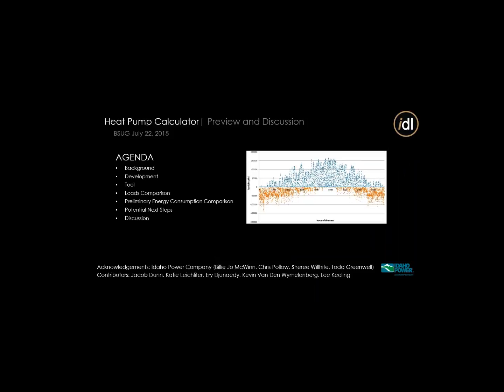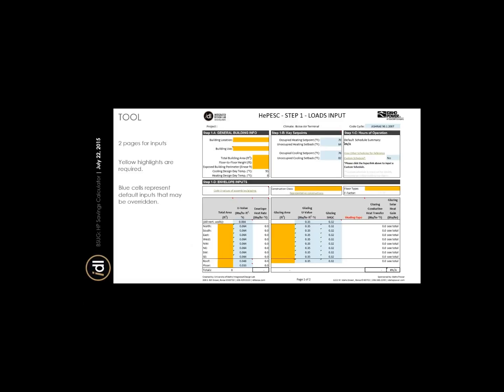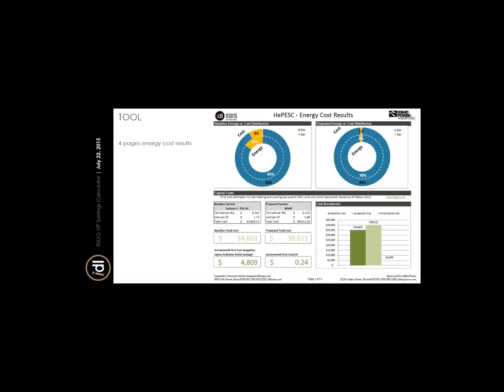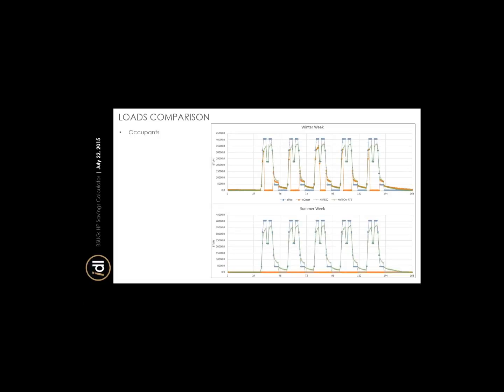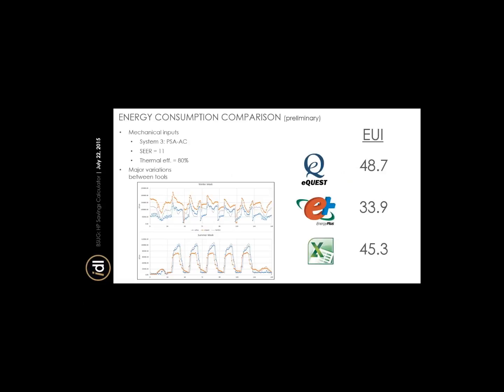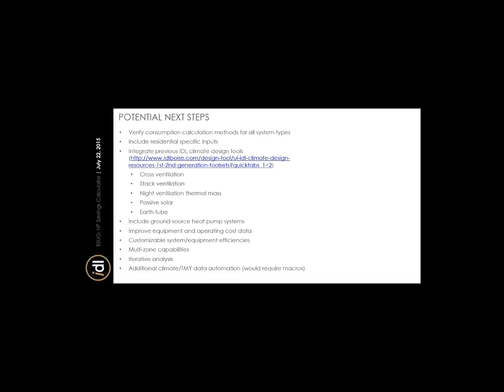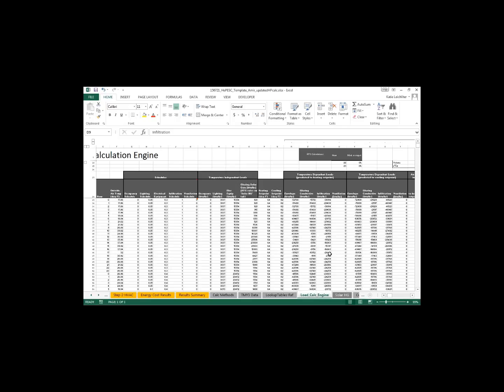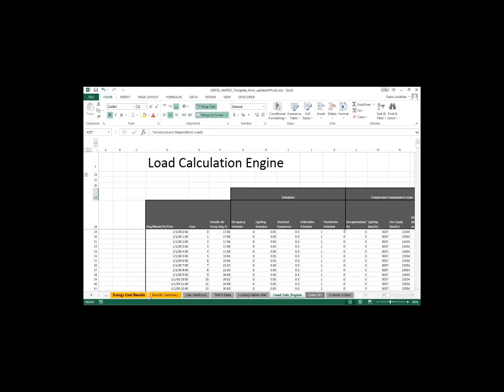BSUG 1507 Simulation Engine Loads Comparison and Heat Pump Calculator Preview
A macro-free, single zone Heat Pump Energy Savings Calculator (HePESC) workbook is currently under development by the Integrated Design Lab in Boise, Idaho. As part of the calculator vetting process, an in-depth loads analysis was done comparing the heat gain results with those from EnergyPlus and eQuest. Comparisons were made for lighting, plug loads, infiltration, glazing solar heat gain, zone temperature, and overall building loads. Through these comparisons, it is obvious the simulations use differing calculation methods which result in varying final outputs. This presentation will give a brief overview of the heat pump calculator project and progress, then further discuss the loads results from the simulation studies and possible next steps